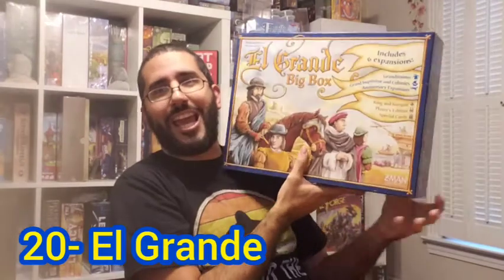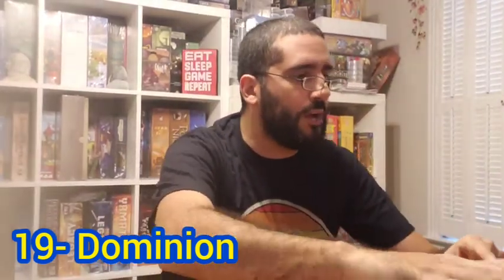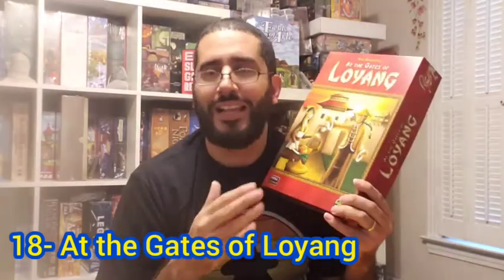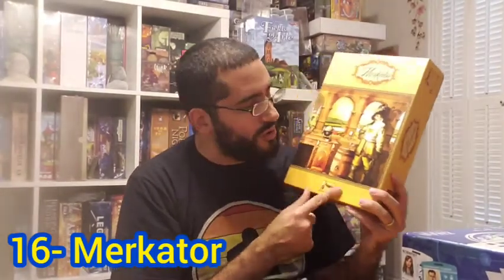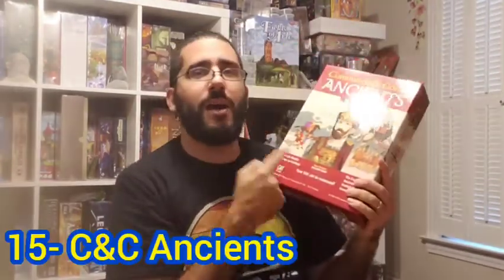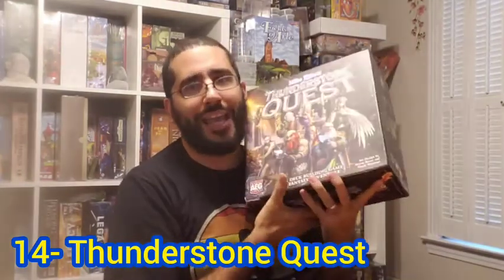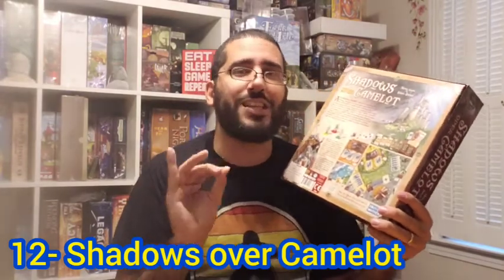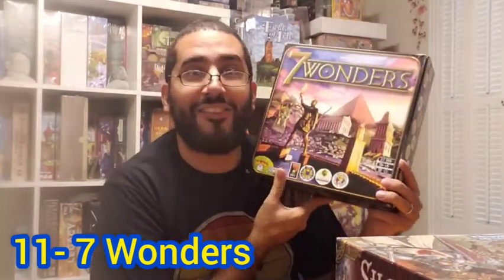Top 100 Board Games of all Time: 20-11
In this video, I continue going through my top 100 board games of all time. I will rank games #20-11. It's that time of the year again where I share my favorite 100 board games ever.  From Ameritrash to Euros and everything in between, this list is complete with variety and even obscure games that you do not hear others in the industry talk about.  Check it out and hopefully you will find a game or two that catches our attention.

American Pandemic is a party game of freedom, survival, and the pursuit of bad luck for up to 10 players. Compete for the worst bad luck stories while escaping national headlines, hoarding toilet paper, and surviving hilariously awkward quarantine scenarios in this ultimate 2020 party game!